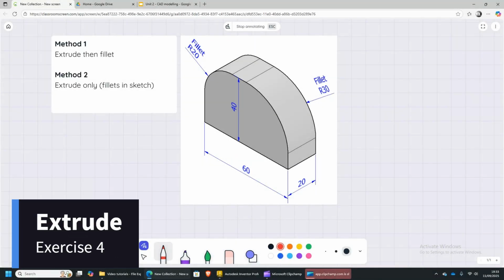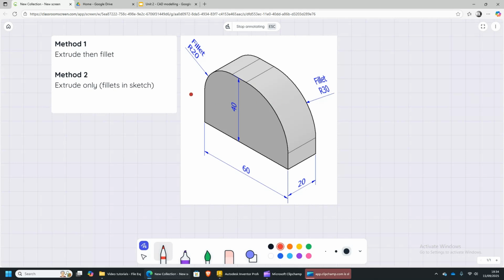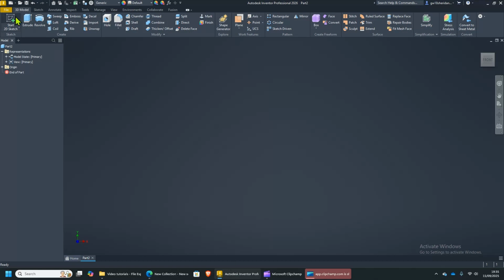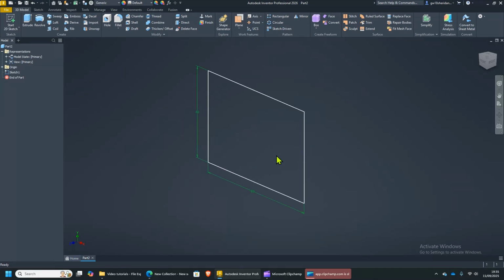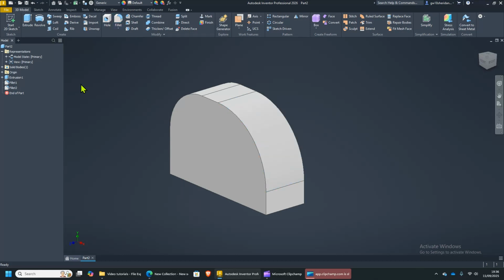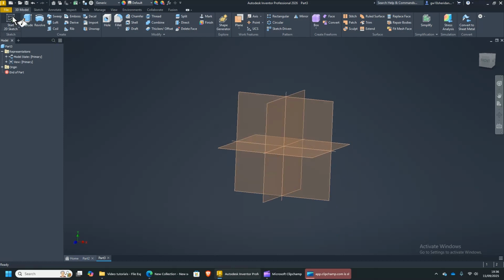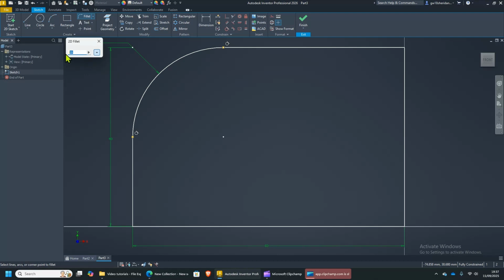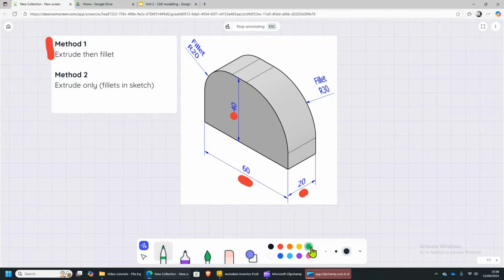Extrude exercise 4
A simple modelling activity using Autodesk Inventor